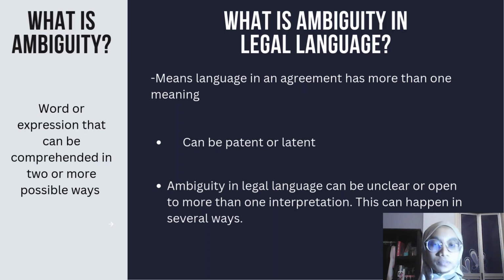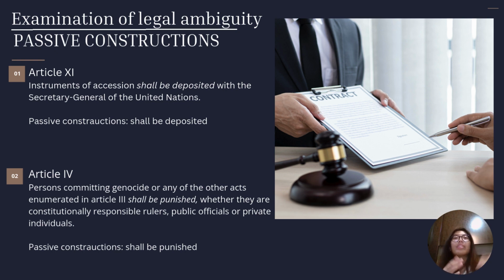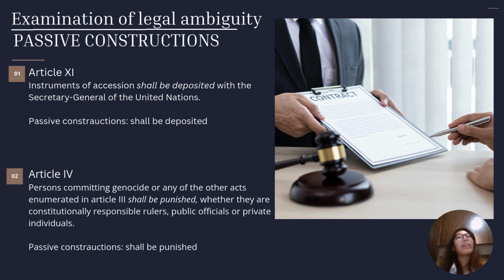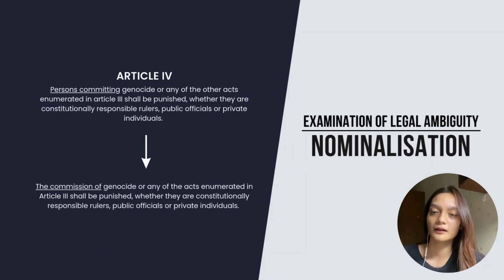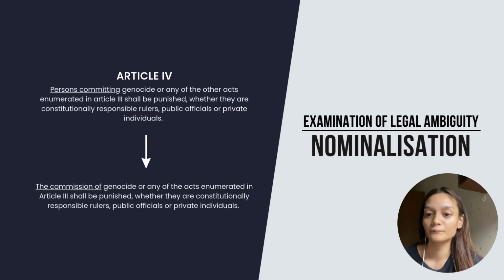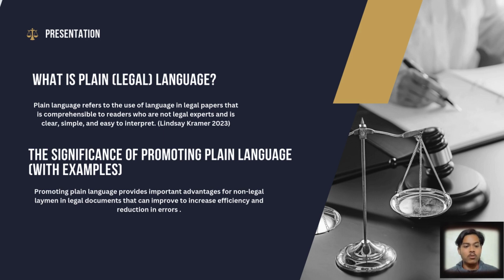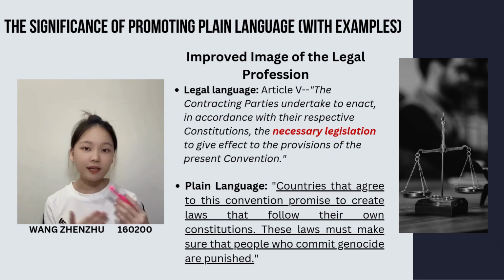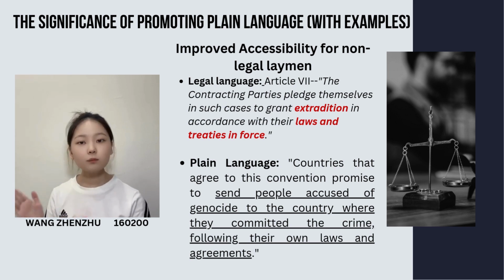LEM 315 Presentation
Group Members

NUR TARA QALEELA BINTI JESMET RASDEE 158789

NURALIA SUFFIAH BINTI AHMAD ZACHKI 158160